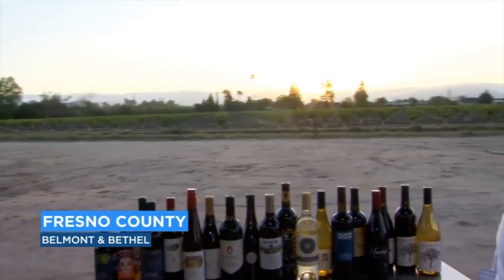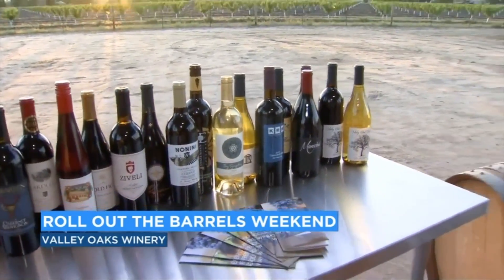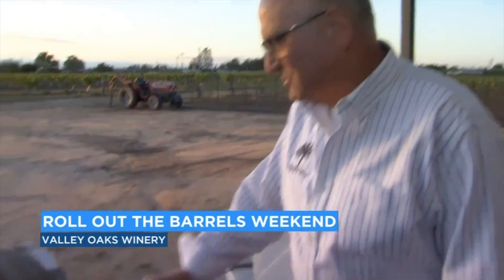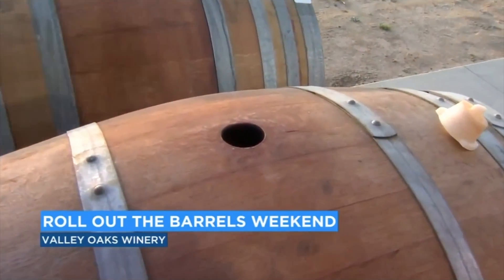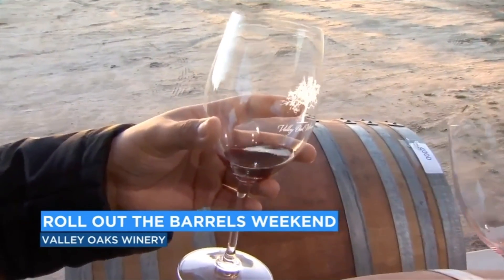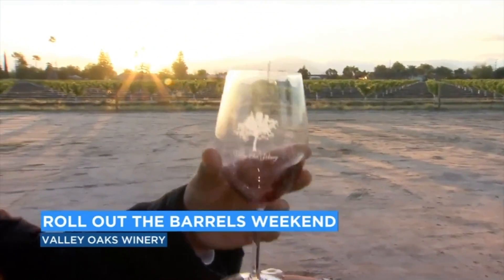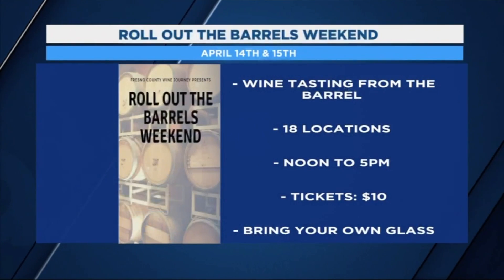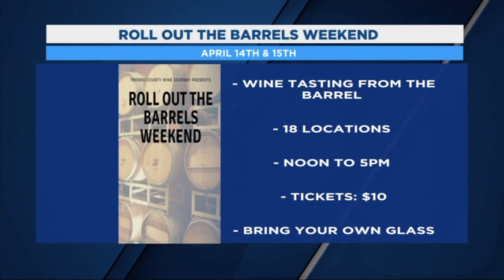Valley Oak Winery - Roll Out the Barrels Weekend